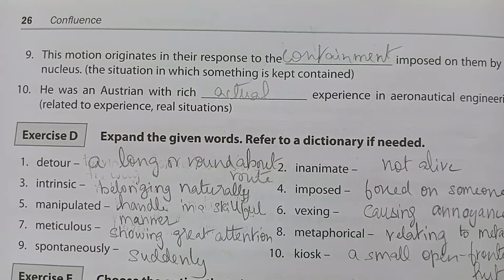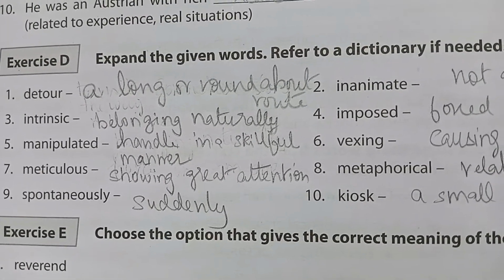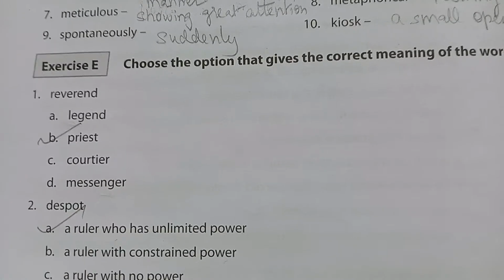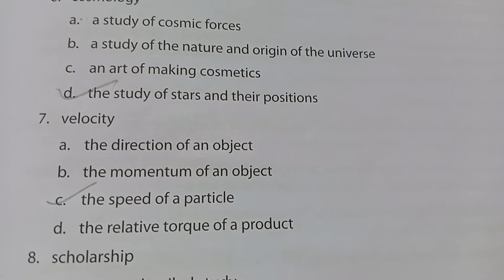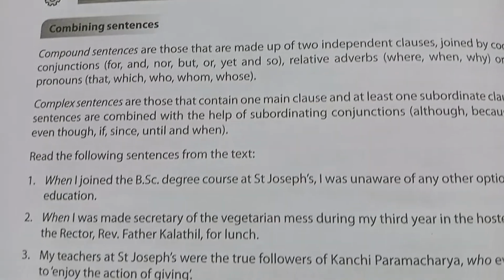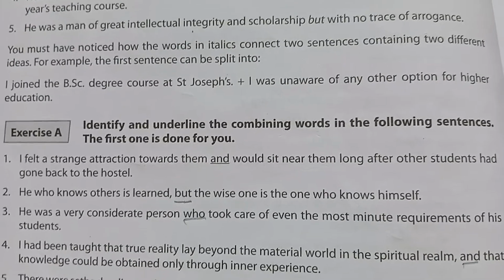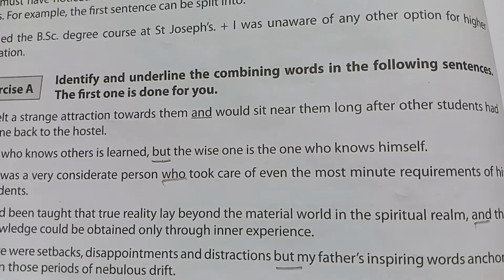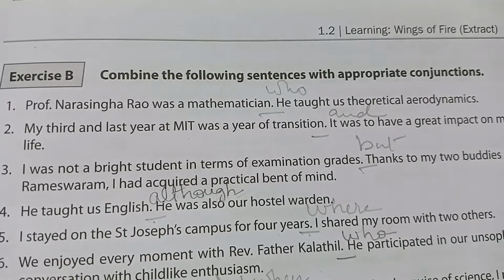#1.2 Exercise D,E vocabulary# English III semConfluence